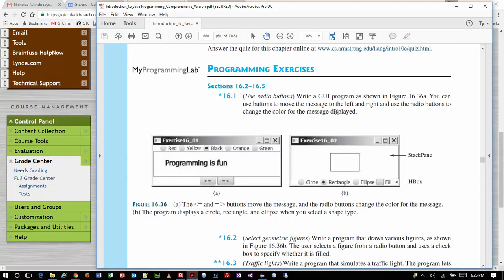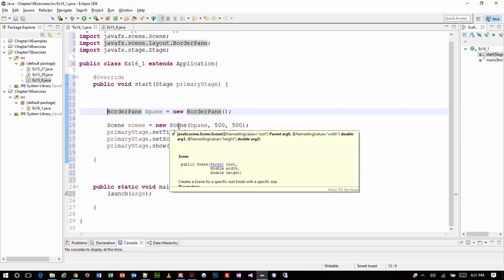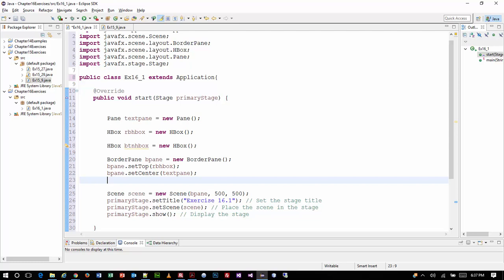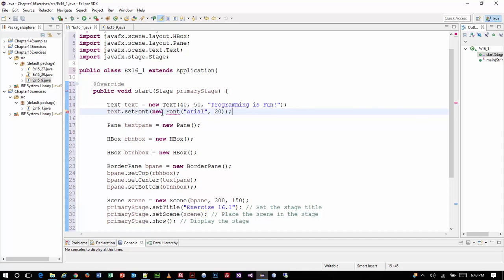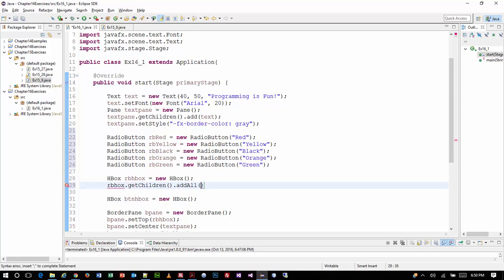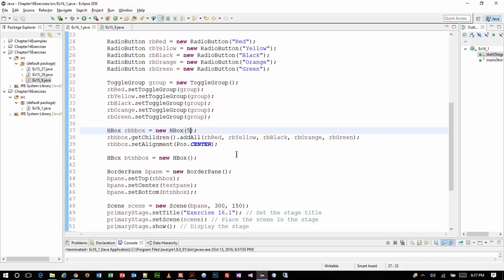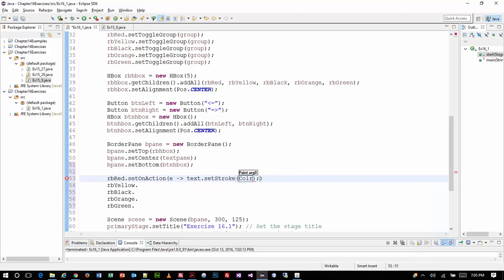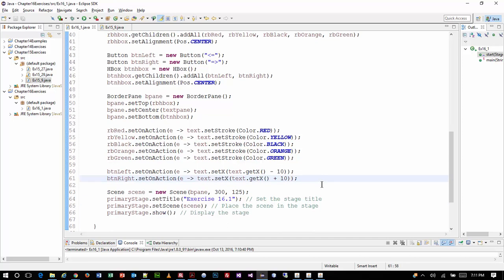Java Programming 2 - Chapter16 Homework Part 1